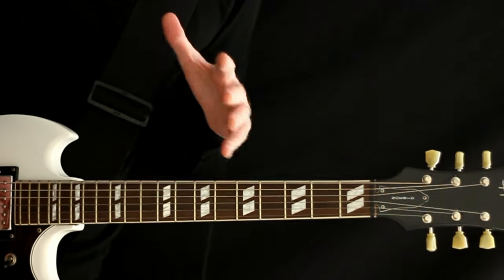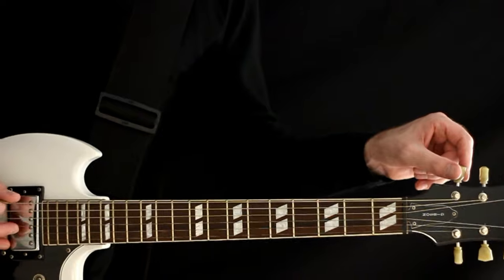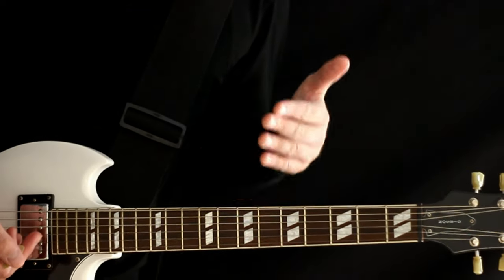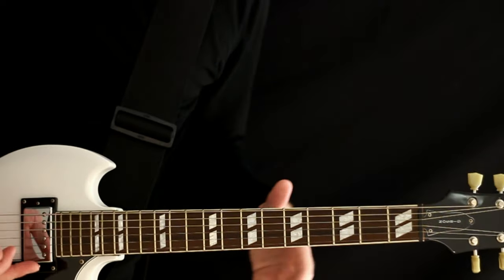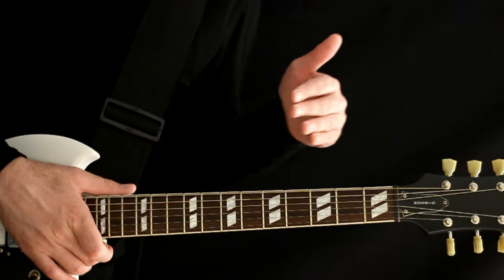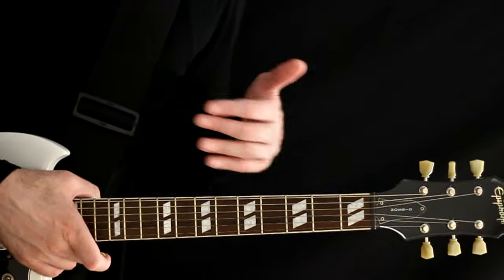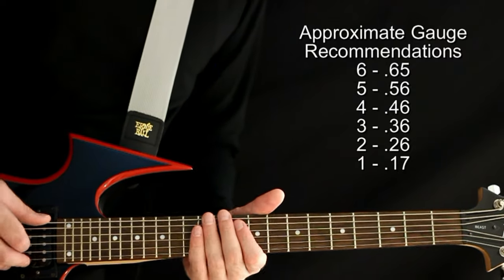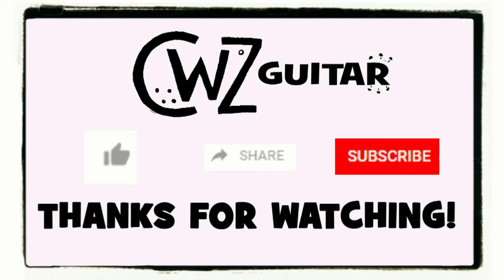Deftones Tuning Guitar Lesson for 6 String - Drop D / Db , Drop C , F#